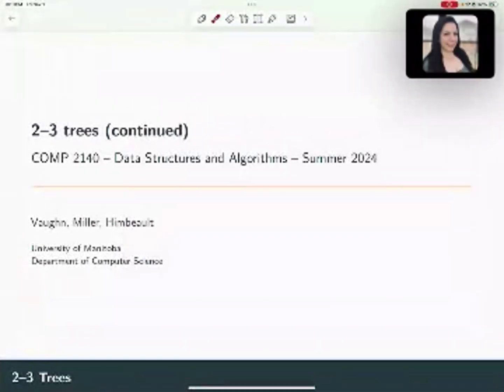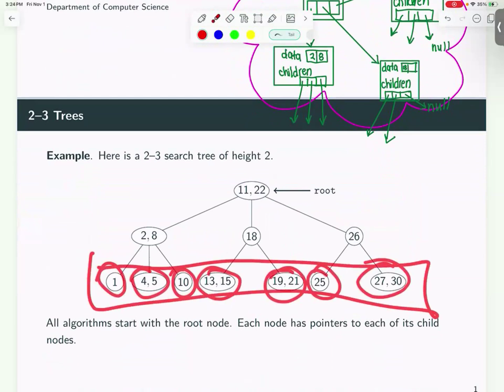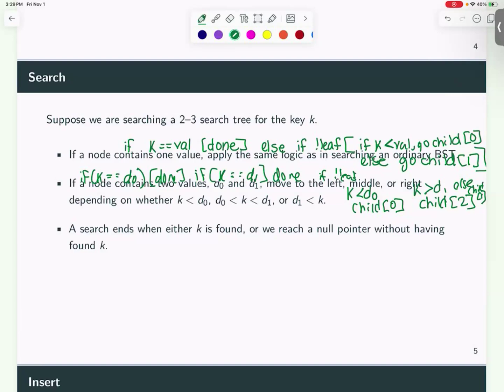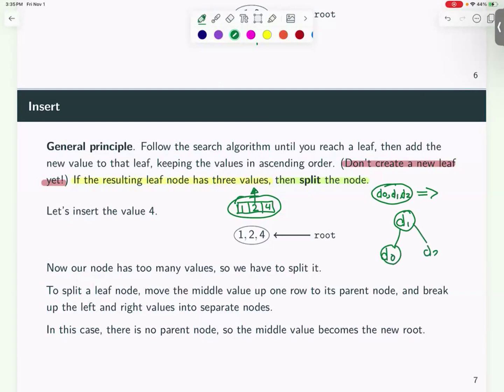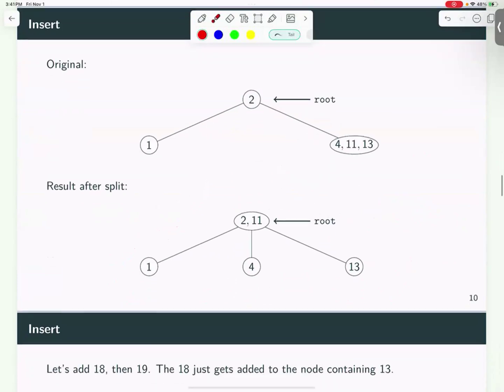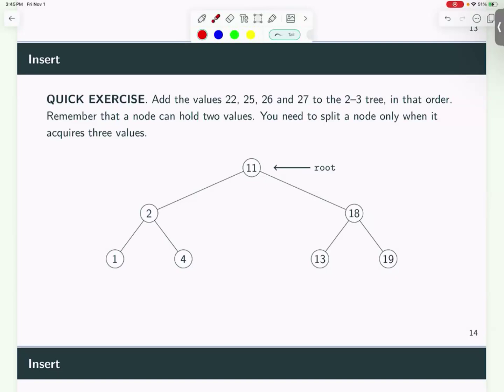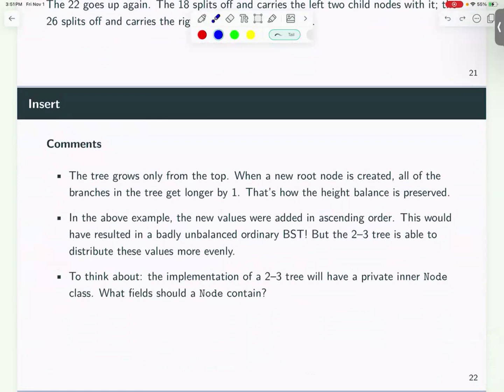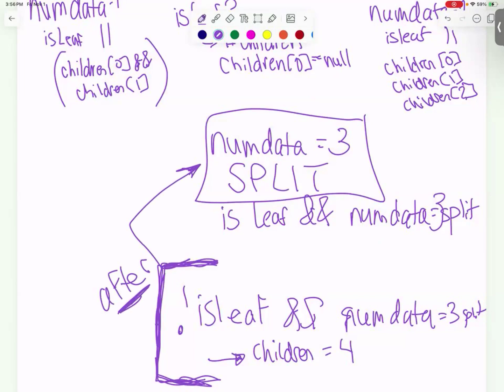COMP2140: 2-3 Trees Explained: How to Insert and Search in Balanced Trees